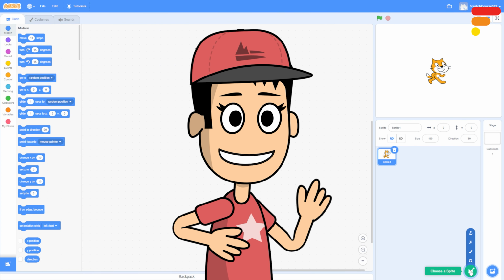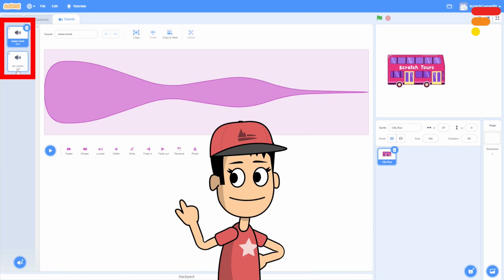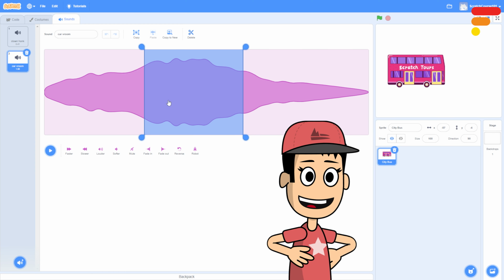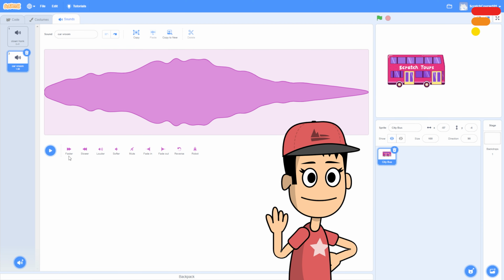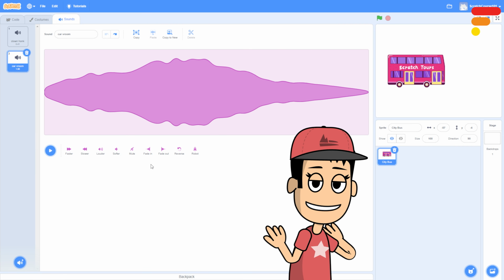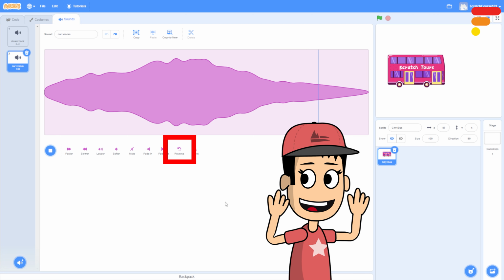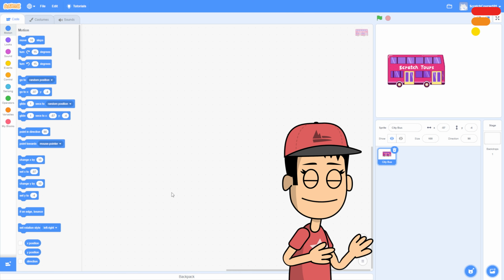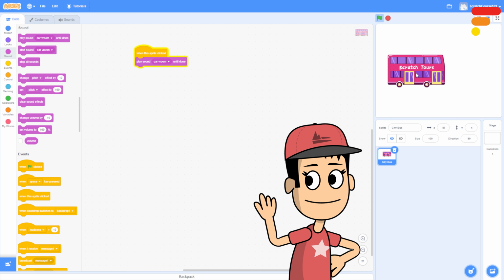Scratch Tutorial #10 | Sprite Sounds | Coding for Beginners (English)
Welcome to our Scratch tutorial for beginners! In this engaging and educational video, we'll explore the exciting world of sprite sounds in Scratch. Join us as we unlock the power of audio and learn how to create captivating sounds for your Scratch projects.

🔊 Enhance Your Scratch Projects with Sprite Sounds
Sound effects can bring your Scratch creations to life, making them more immersive and enjoyable. In this tutorial, we'll guide young coders through the process of incorporating sprite sounds into their projects, unleashing their creativity and adding that extra touch of magic.

🎮 Interactive Learning with Scratch
Scratch is a beginner-friendly coding platform that empowers beginners to express their ideas through interactive projects. Our tutorial will provide step-by-step instructions, suitable for beginners, to ensure a smooth learning experience. By the end of this video, your child will have the skills to create engaging sprite sounds and take their Scratch projects to new heights!

🔧 Fun and Interactive Coding Exercises
Learning should be enjoyable, and that's why we've included fun coding exercises throughout the tutorial. Your child will have the opportunity to practice what they've learned, experimenting with different sounds and events to create unique experiences. This hands-on approach will boost their confidence and encourage their creativity to flourish.

🌟 Why Watch This Scratch Tutorial?

• Learn how to incorporate sprite sounds into your Scratch projects
• Enhance the interactivity and engagement of your creations
• Step-by-step instructions suitable for beginners
• Master sound editing techniques in Scratch
• Engaging coding exercises to reinforce learning
• Fun and educational experience for beginners

Join us on this exciting Scratch coding journey and equip your child with the skills to create captivating sprite sounds. Whether they want to design a game, animate a story, or build an interactive art project, this tutorial will provide the foundation they need.

00:00 Introduction
00:22 Sound Effects
01:02 Select portion of Sound track
01:29 Control # 1 and 2
01:55 Control # 3
02:07 Control # 4 and 5
02:23 Control # 6 and 7
02:56 Control # 8
03:12 Control # 9
03:25 Example of sounds in coding
04:06 Outro